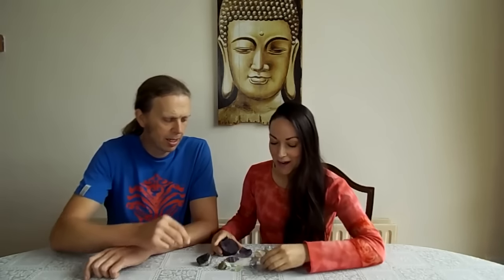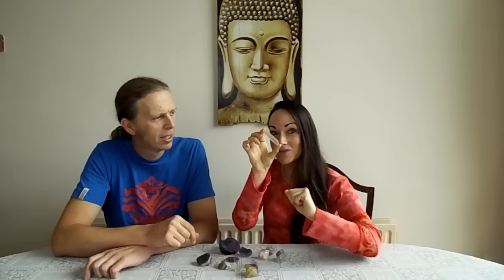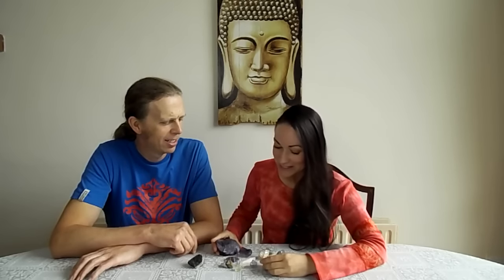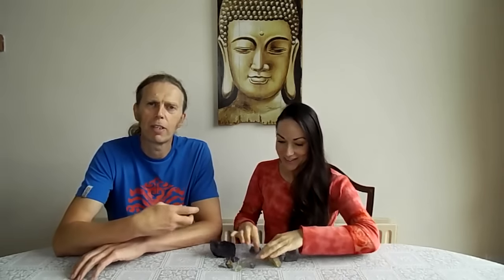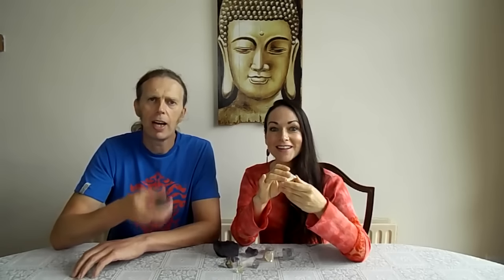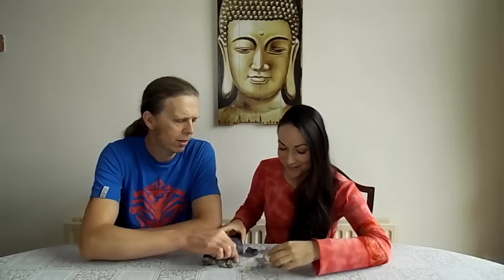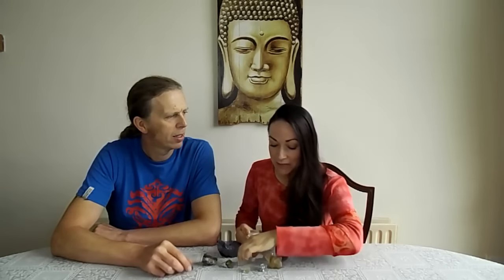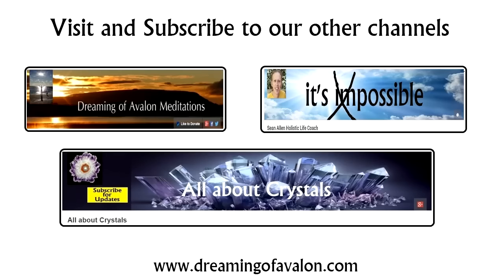All about Flourite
★Purchase our e-book The Dreaming of Avalon Guide to becoming Intuitively Awake CONTINUE BELOW FOR MORE INFO .

We would LOVE to have you here with us on this wondrous journey and know we are sending you our Love from our hearts to yours :-) Lyn & Sean  XXX.

★Visit our playlists for an abundance of videos covering all aspects of Mind Body Spirit topics that will help you reconnect to your higher intuitive self.

The accuracy of the information given on this channel can not be guaranteed. It must be considered as unqualified personal opinion only. The information given here in no way should be construed as medical, health or dietary advice. Any purchases made or influenced, or any actions taken as a direct on indirect result of seeing this information are done absolutely,and entirely at your own risk. The makers and writers of this website and creators of the information presented on it accept no responsibility or liability whatsoever for any injury, loss or damage in any shape or form incurred in part or in whole, as a direct or in-direct result of any use or reliance upon the information and material shown. The makers of these videos are unable to provide any warranty concerning the accuracy or completeness of any information contained herein.